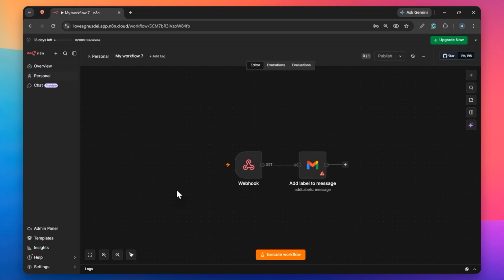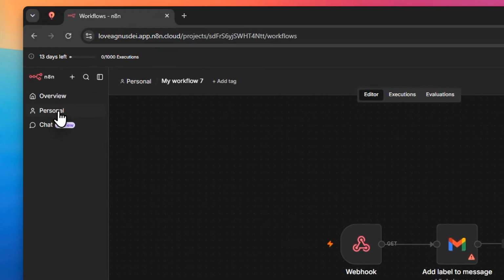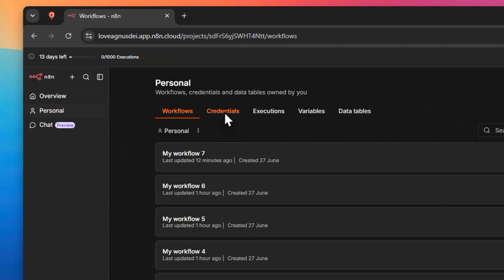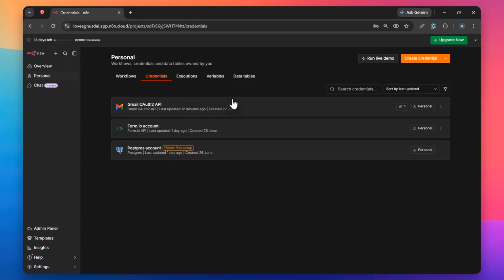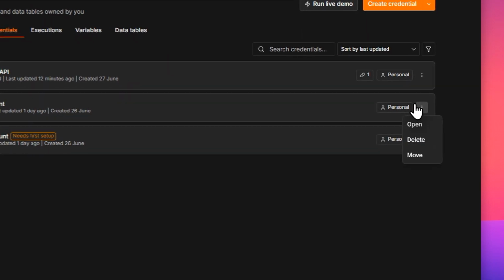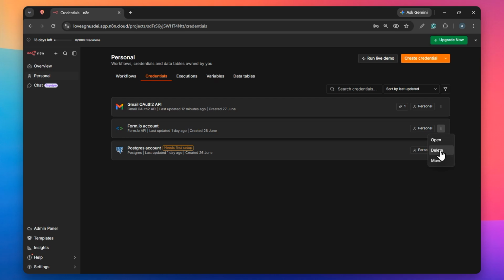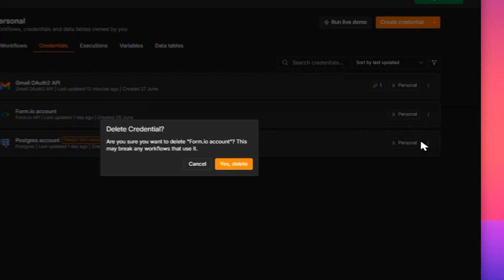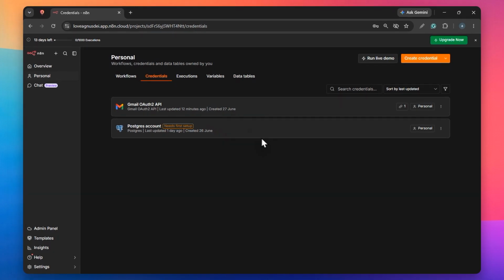How To Delete Credentials Using N8N (Step-By-Step)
Learn exactly how to manage your security by removing old or unused access keys in n8n. This tutorial covers the complete process of locating your stored credentials and deleting them permanently to keep your automation environment clean and secure.

In this video, you will learn:
• How to navigate to the credentials tab in n8n
• How to identify specific credentials for removal
• The process for deleting credentials safely
• Tips for managing multiple access keys